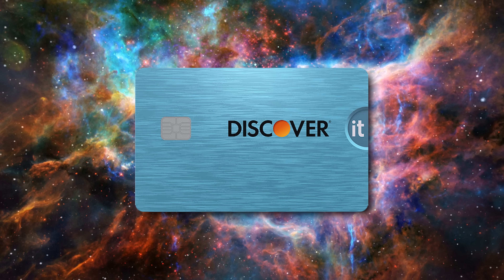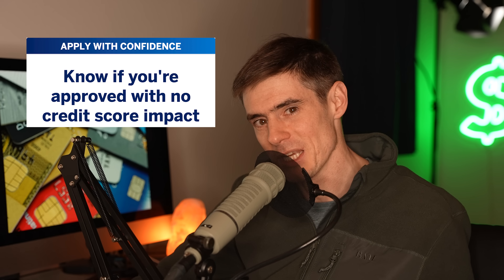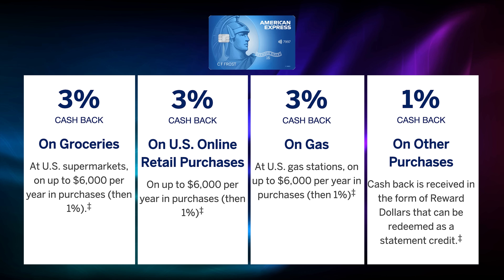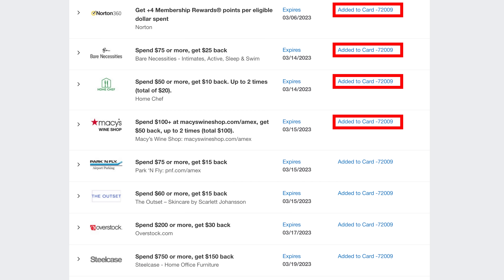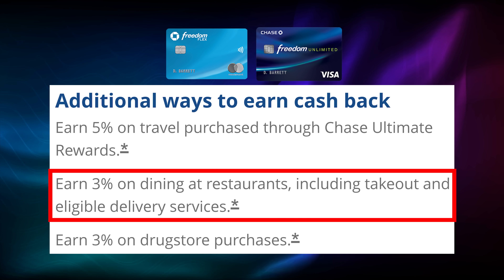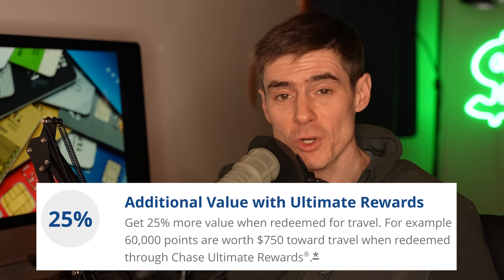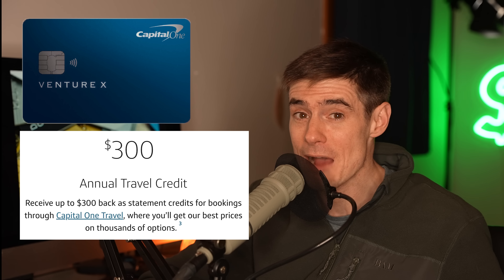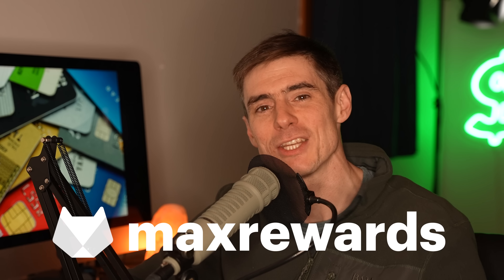What Should Your First 5 Credit Cards Be (In 2023)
➡️ USE CODE: shifu